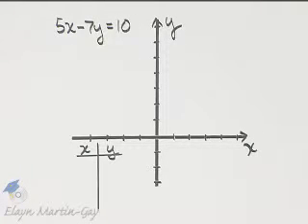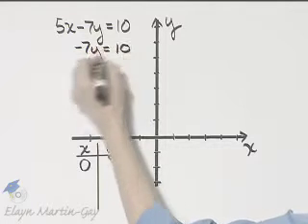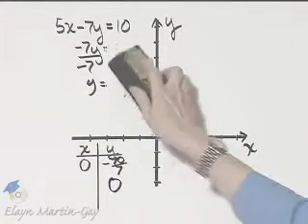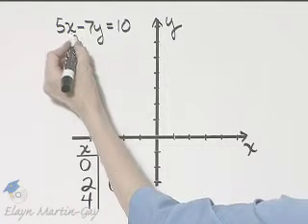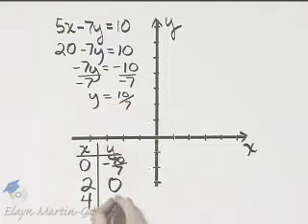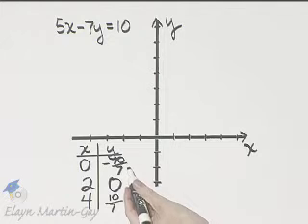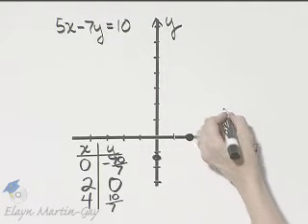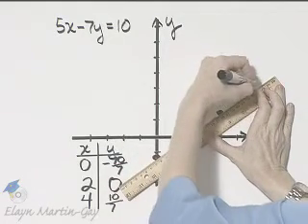Martin-Gay Beginning & Intermediate Algebra Ch 3 Ex 3